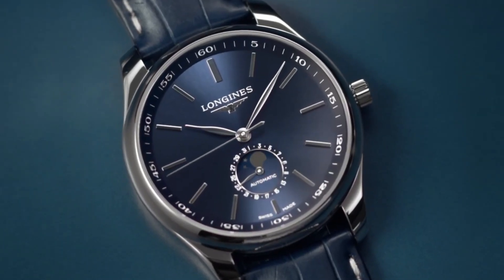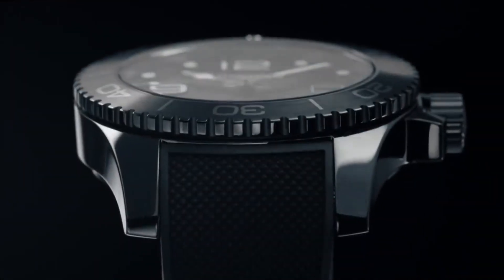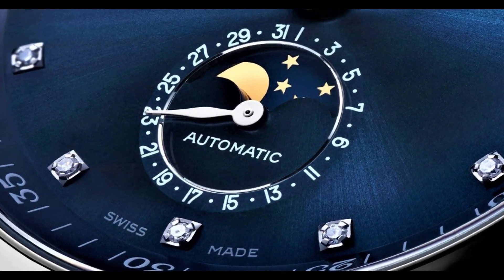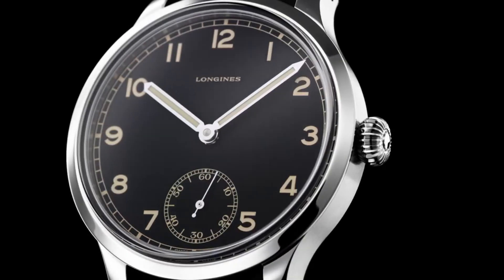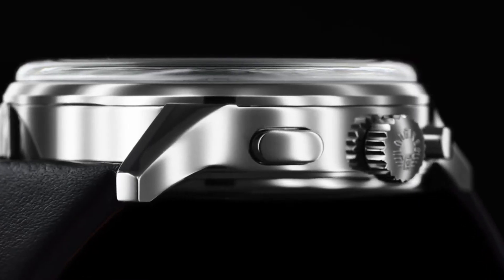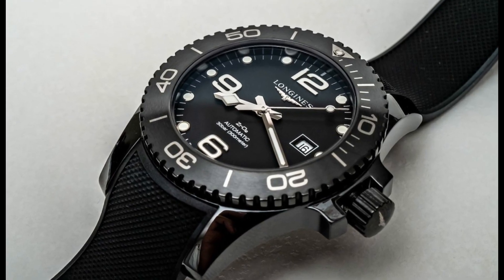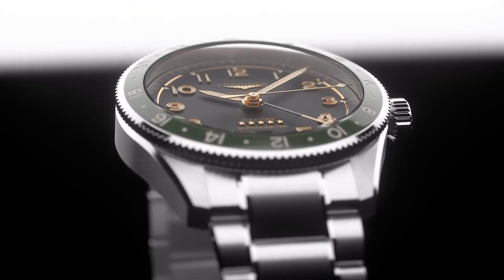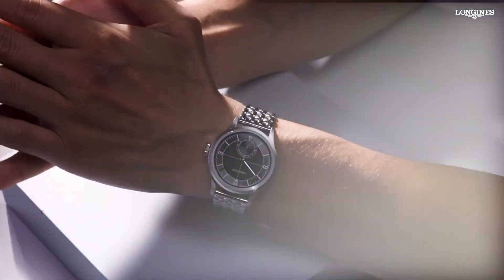TOP 8: NEW LONGINES Watches 2022!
Hello Friends If you are looking for the TOP 8: NEW LONGINES Watches 2022.You are in the right place.

10.Longines Conquest V.H.P. Silver Dial Men's Watch

?Amazon US
?Amazon UK
?Amazon CA
?Amazon DE
09.Longines Flagship Heritage 38mm Auto

?Amazon US
?Amazon UK
?Amazon CA
?Amazon DE
08.Longines orologio uomo HydroConquest 43mm automatico ceramica nera L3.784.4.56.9

?Amazon US
?Amazon UK
?Amazon CA
?Amazon DE
07. Longines Master Automatic Blue Dial Men's Watch L29094920

?Amazon US
?Amazon UK
?Amazon CA
?Amazon DE
06.Longines Heritage Military 1938 Automatic Men's Watch L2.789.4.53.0

?Amazon US
?Amazon UK
?Amazon CA
?Amazon DE
05.Longines Heritage Classic Chronograph 1946 Automatic Silver Dial Men's Watch L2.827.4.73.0

?Amazon US
?Amazon UK
?Amazon CA
?Amazon DE
04.Longines Watches Men's HydroConquest Watch (Black)

?Amazon US
?Amazon UK
?Amazon CA
?Amazon DE
03.Longines HydroConquest 41mm Green Ceramic

US AMAZON
UK AMAZON
CANADA AMAZON
GERMANY AMAZON
02.Longines Spirit Zulu Time L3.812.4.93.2
01.Longines Heritage Classic - Sector Dial L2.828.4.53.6